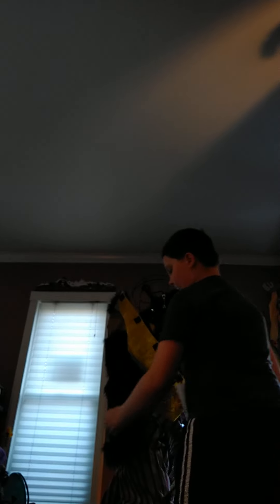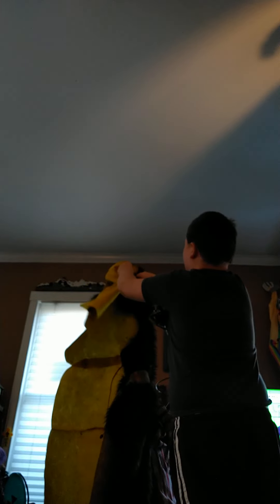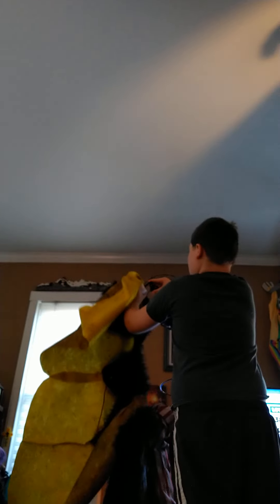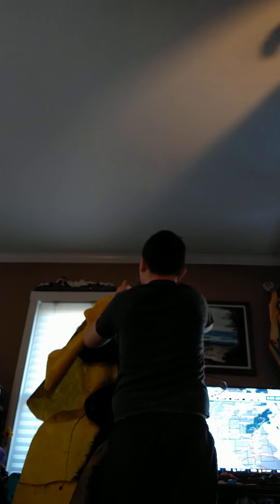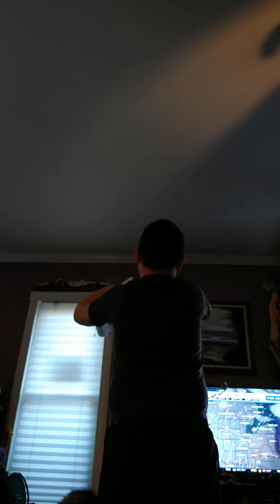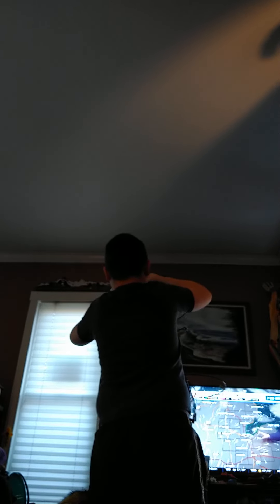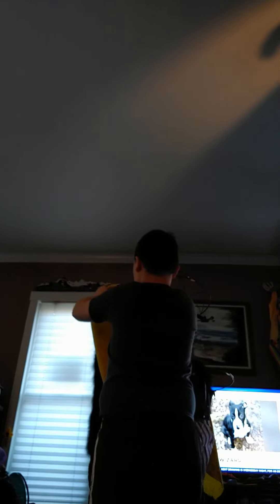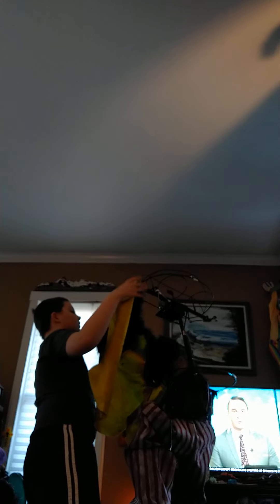setup of Monty spirit Halloween